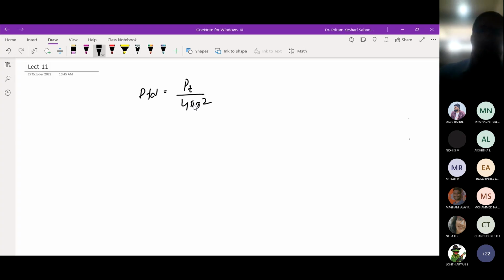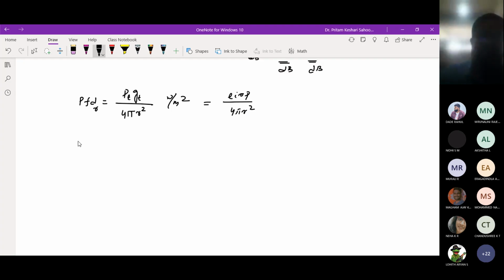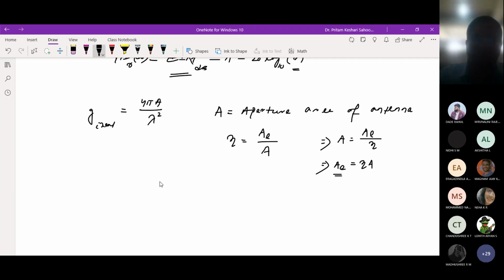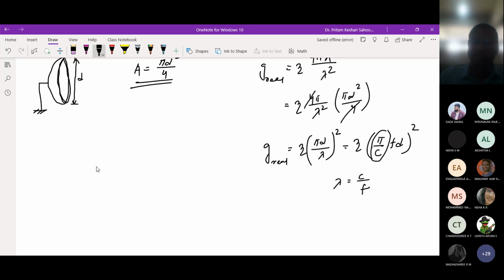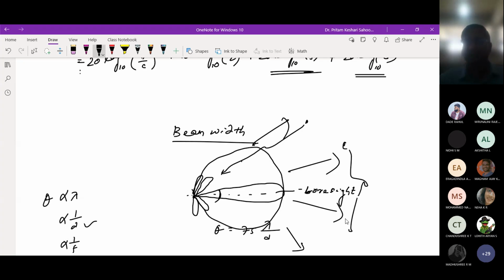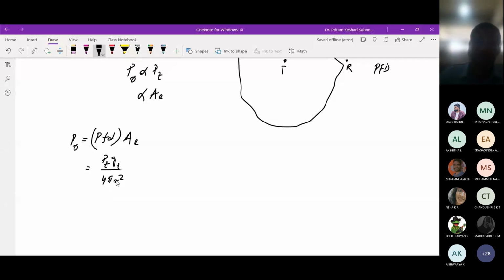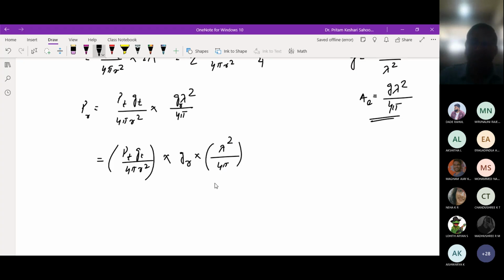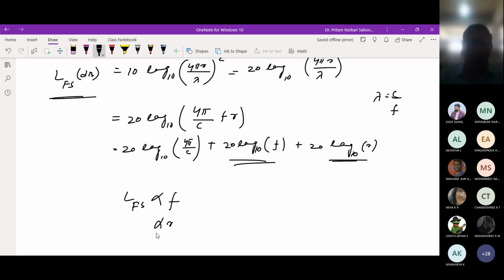Satellite Communication Lect.-13: Free-space Path Loss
Free Space Path Loss (FSPL) is the attenuation of a radio signal's strength as it travels through an unobstructed, line-of-sight path in open air or a vacuum. It is a theoretical baseline used in wireless engineering to estimate received signal power.